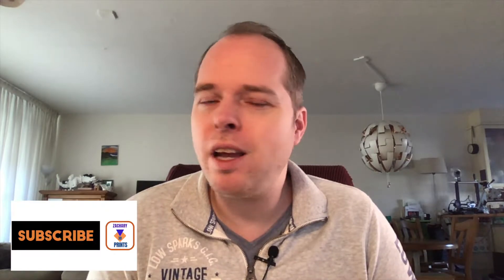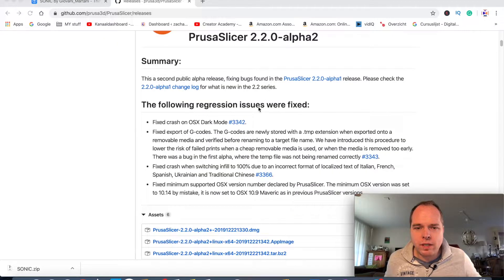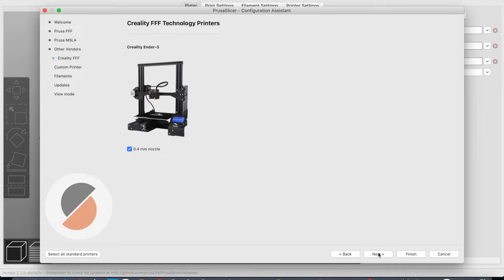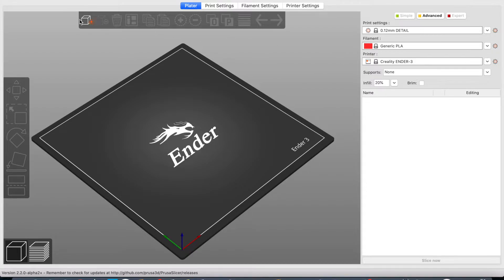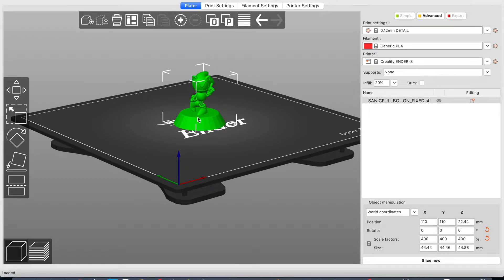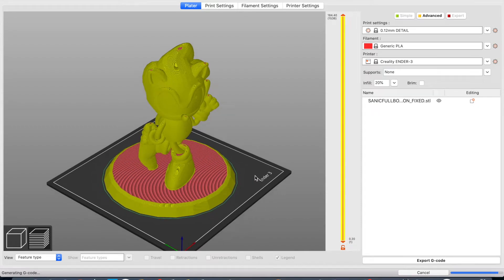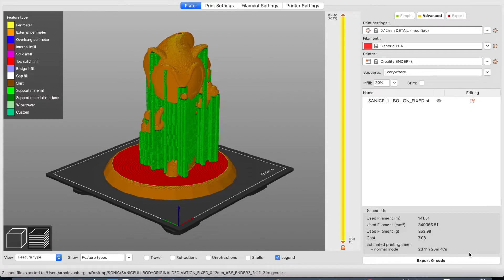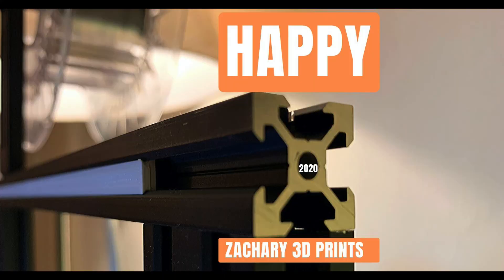How to use PrusaSlicer 2.2.0 Alpha 2 Beta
How to use PrusaSlicer betaYes, the new Beta from PrusaSlicer is out and I'm going to test this one out.
This Beta test is PrusaSlicer 2.2.0 Alpha 2 but in the meantime, newer releases can come, with some fixes. One of the new features is that the Ender 3 from Creality is added as one of the supported printers by the PrusaSlicer.

Have fun with using this beta test!